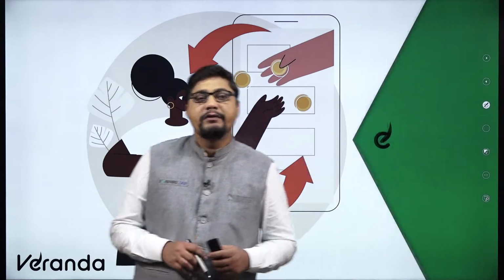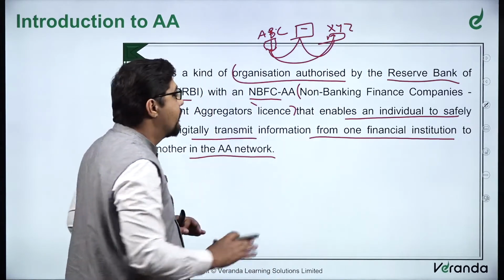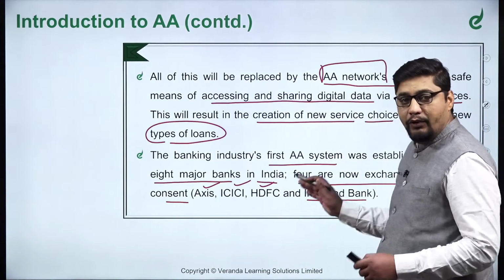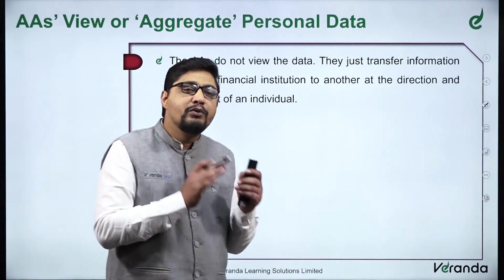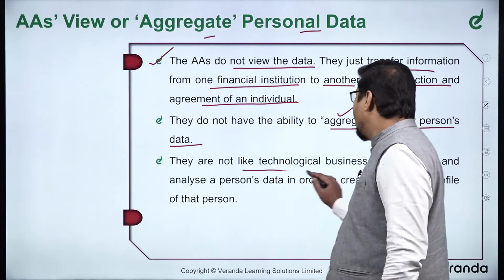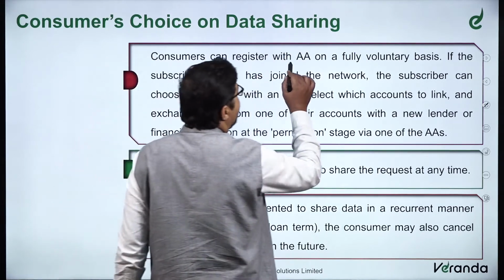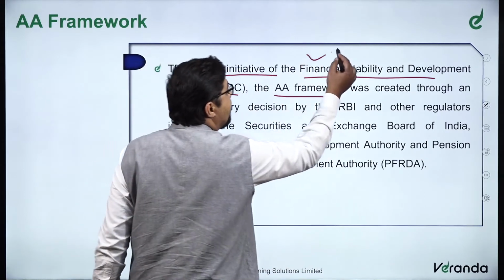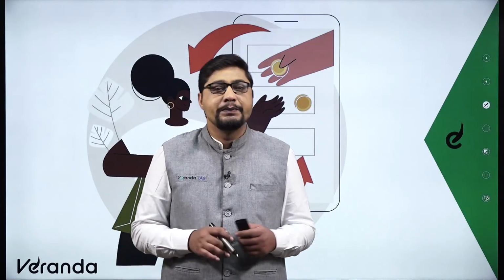Account Aggregator system in Banking | AA's | AA Framework | Veranda IAS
In this UPSC current affairs session we are going to talk about the Account Aggregator system in Banking | AA's | AA Framework | Veranda IAS

UPSC.